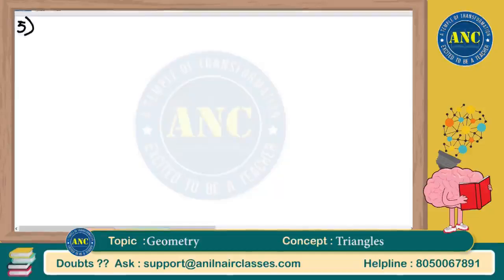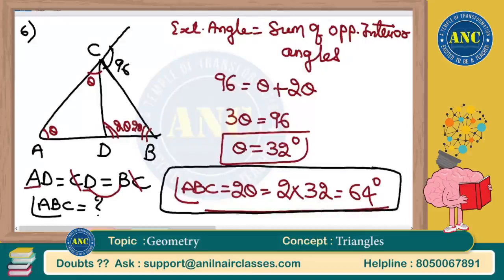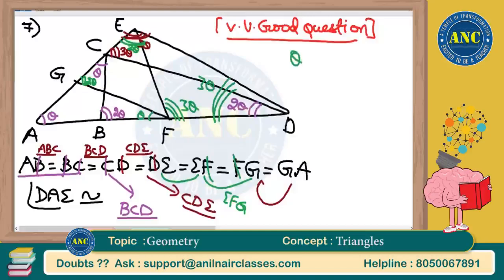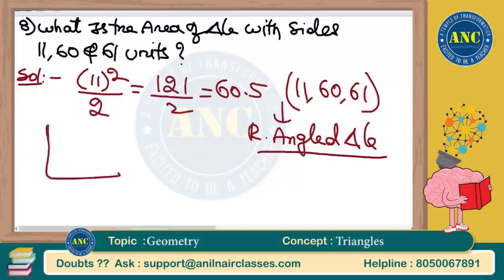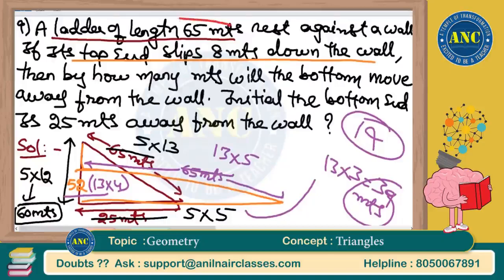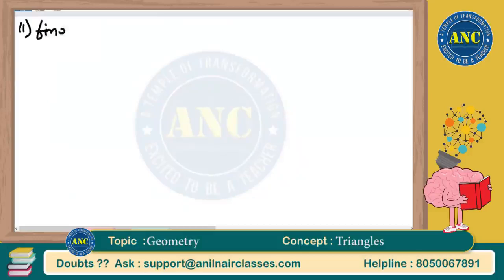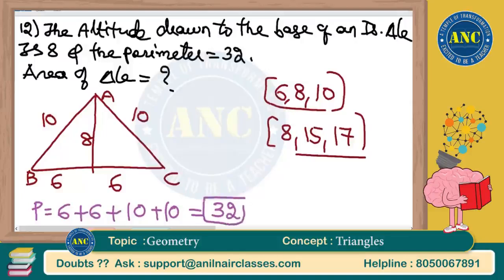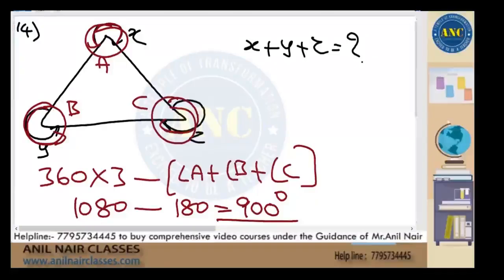Triangles Session-2 | Bank, CAT, IPM, SSC, CAT | Concepts, Tricks and Shortcuts